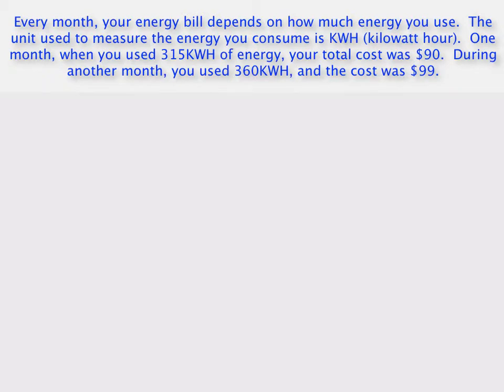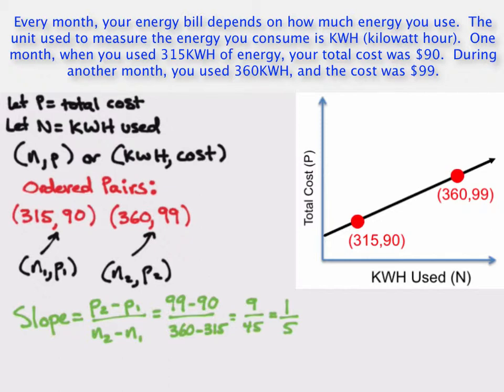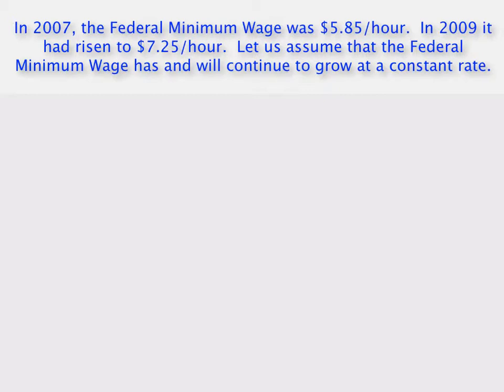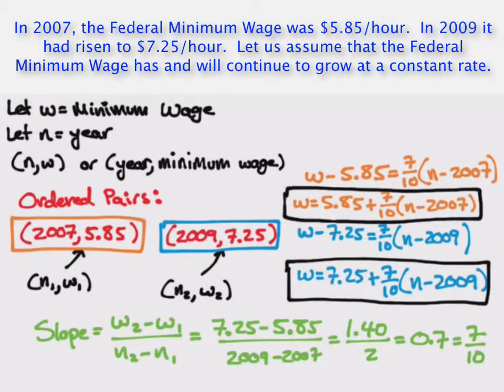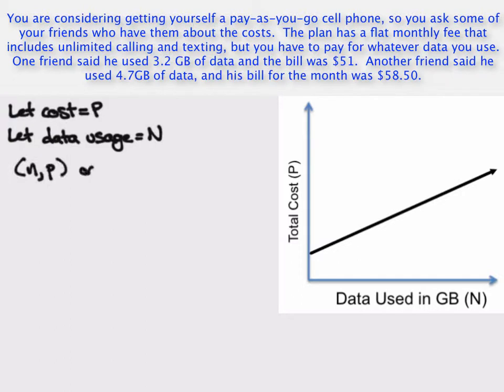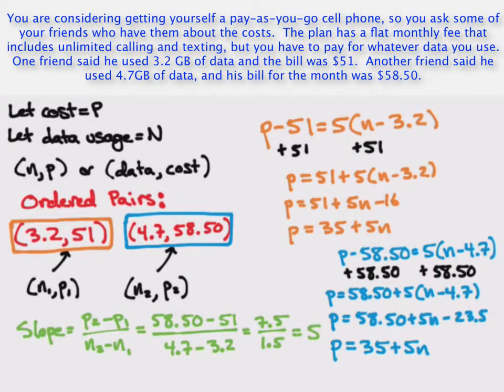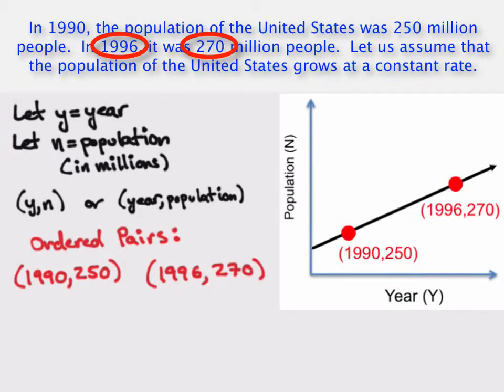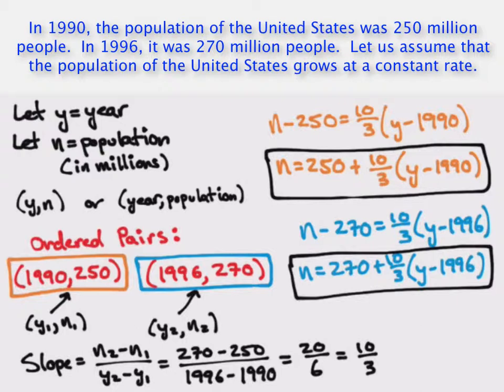Using Two Point Form (C5V13)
Using the two-point form of a linear equation to model real world situations.